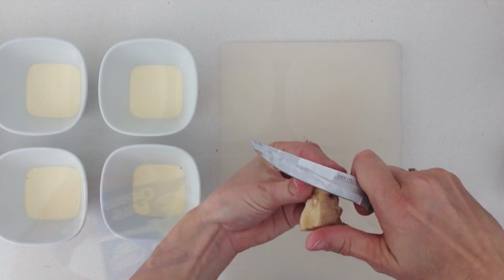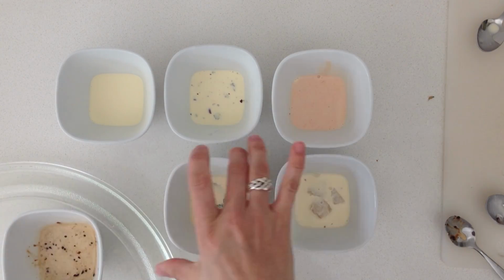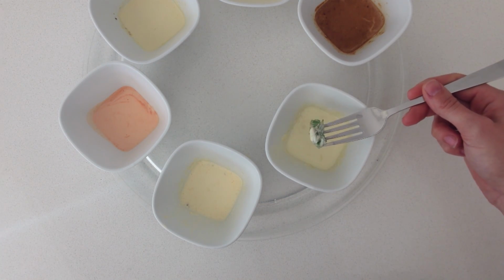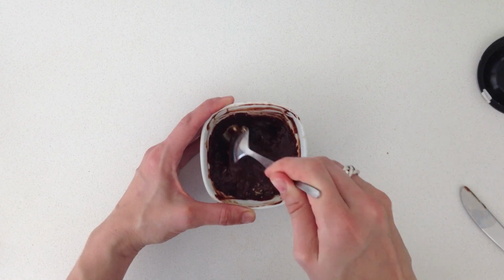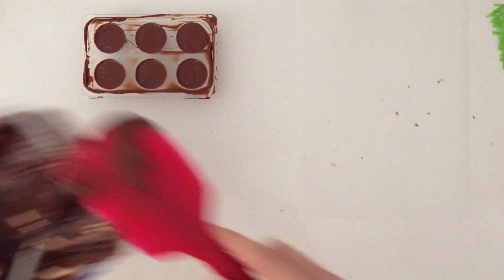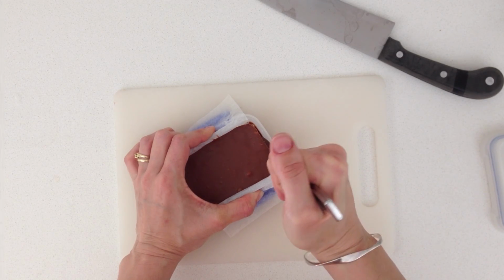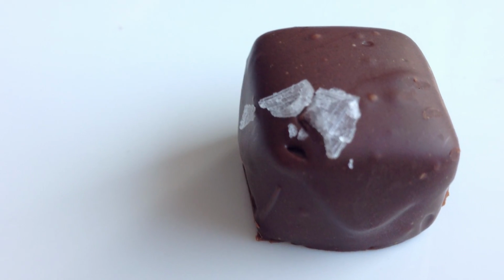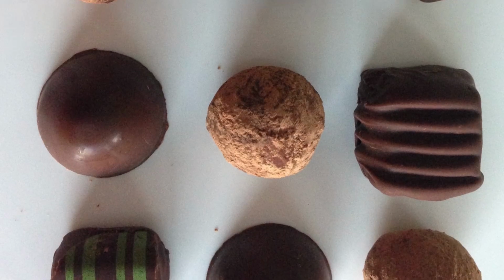Chocolate Truffles Recipe HOW TO COOK THAT Chocolate Truffle Ann Reardon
Make Chocolate Truffles, easy to do at home chocolate truffles recipe.
Hi, I am Ann, How to Cook That is a cake, chocolate & dessert cooking channel with  step by step video tutorials for yummy desserts, macarons, cupcakes, chocolate and even cake decorating lessons.  Leave your requests in the comments below.
For a printable copy of this recipe visit the

MUSIC BY: SET SAIL used with permission, check out their other songs... SEND MAIL TO
Ann Reardon
Australia 3116